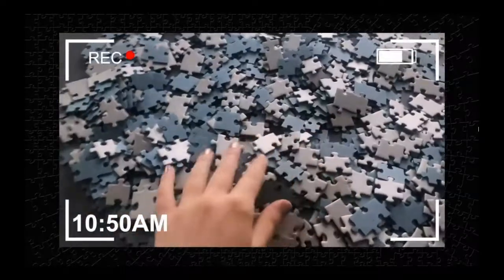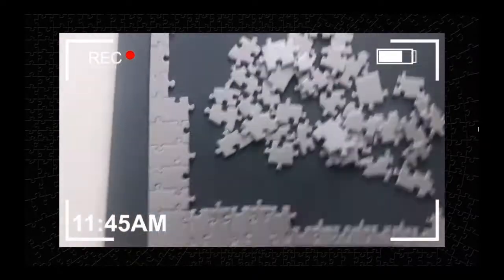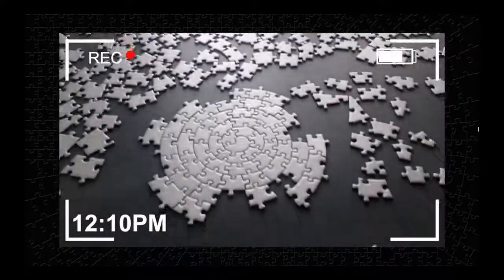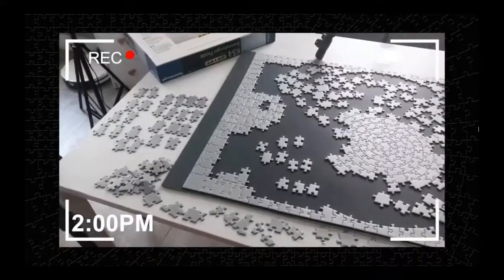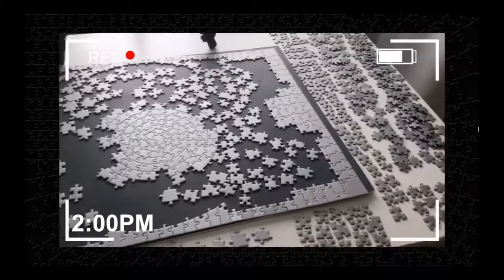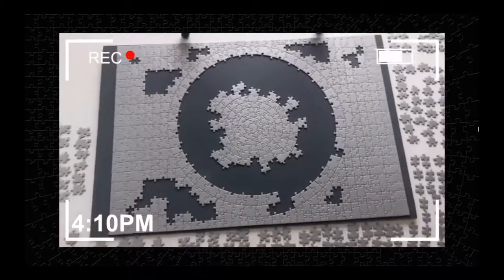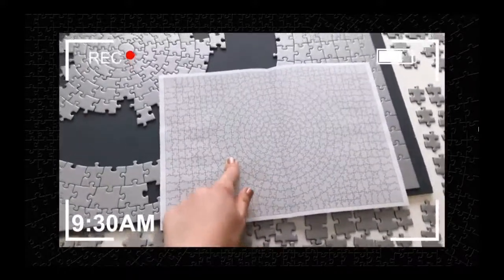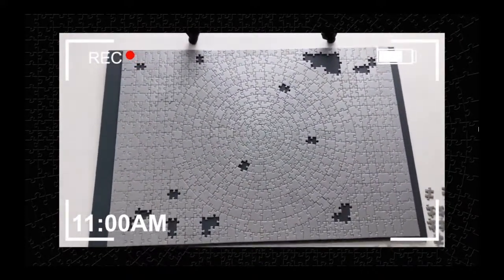Hard Puzzle how to do (by Karen Puzzles)